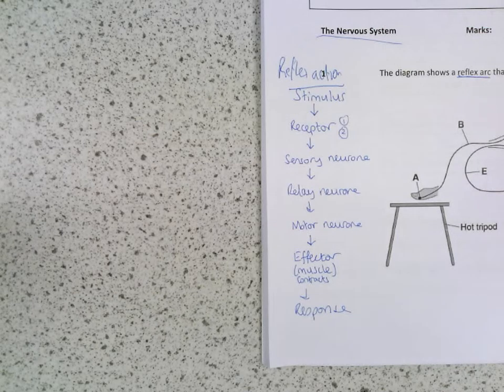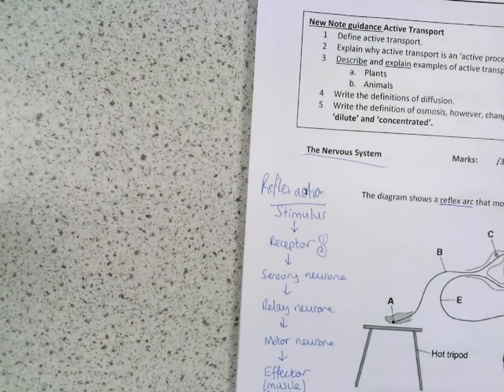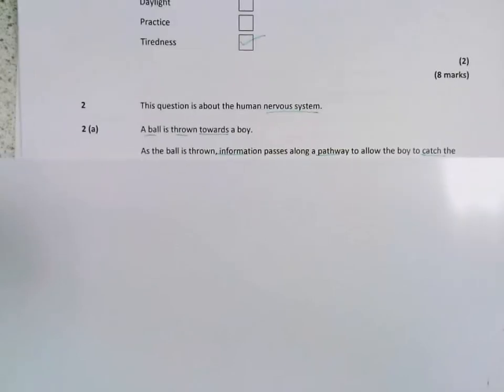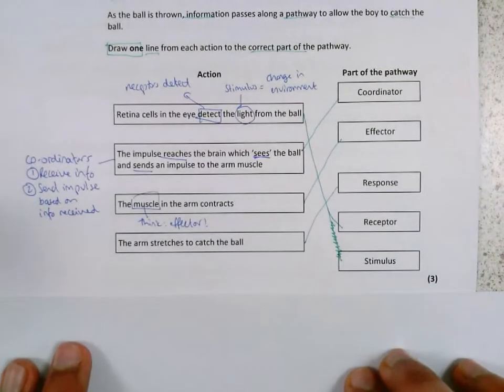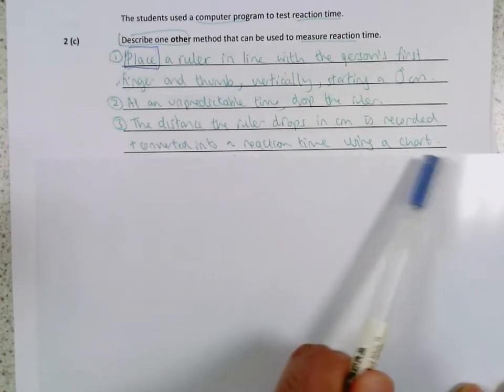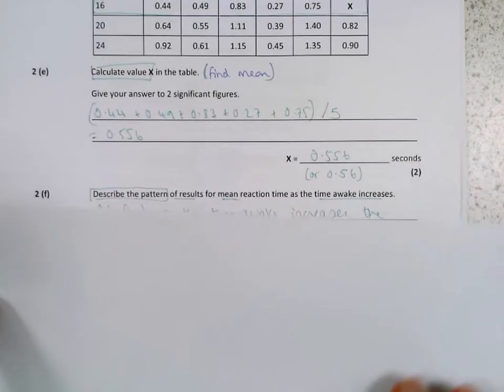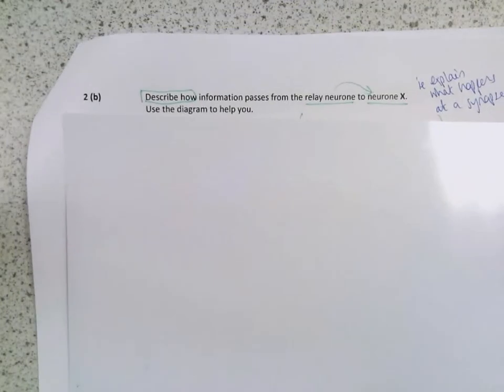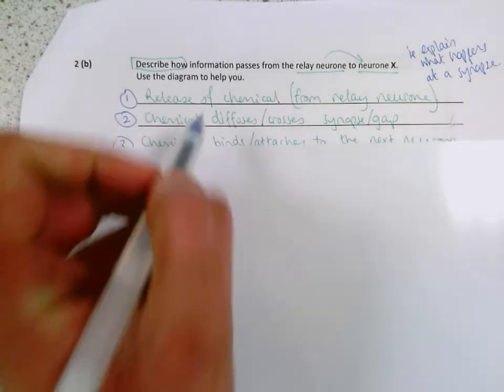Y11 Nervous System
Y11 Nervous System Exam Marking Video